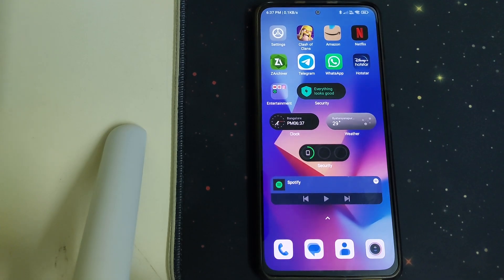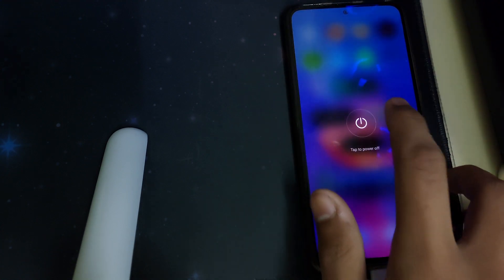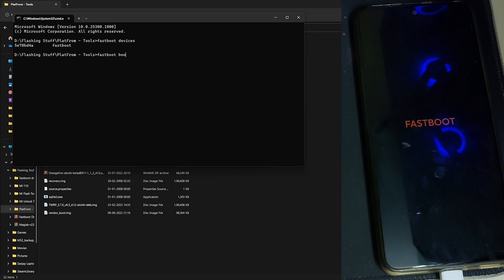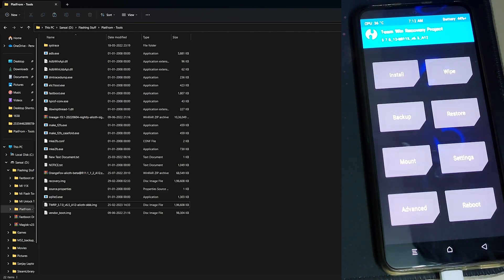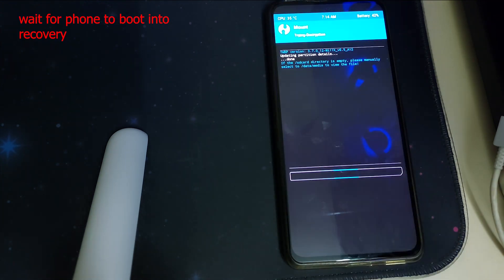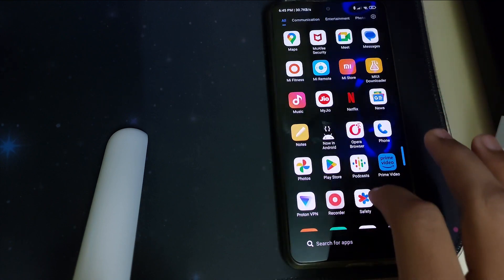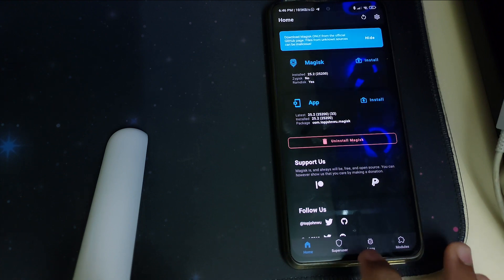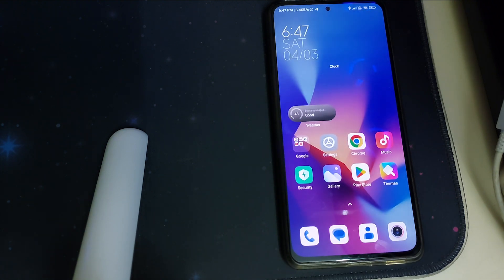How To install Latest Version Of Magisk 26.1 And fix ALL BUGS | Easy & Latest Guide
Hi Guys I'll be telling you how to Install magisk latest version

Pre Requsites -
1. Unlocked bootloader
2. TWRP
3. Brain